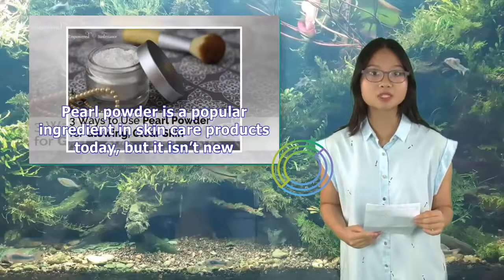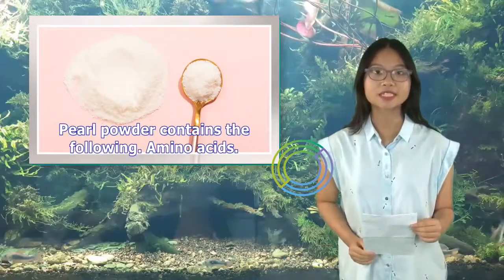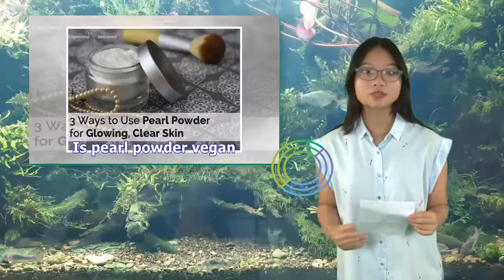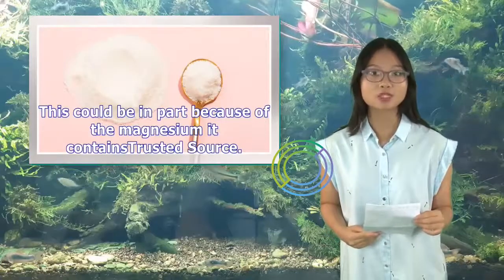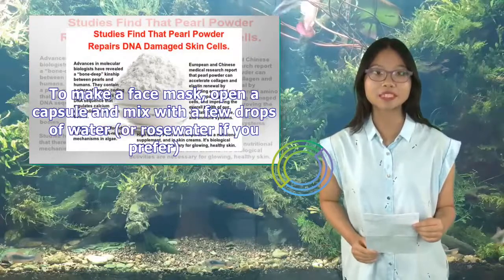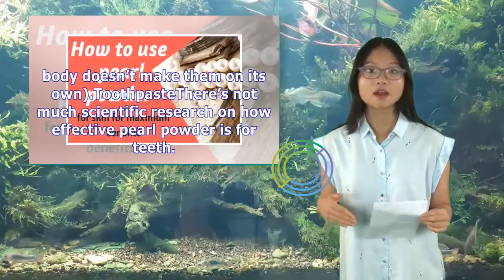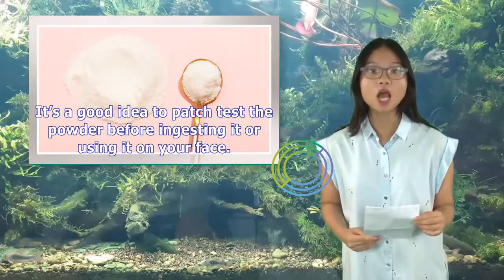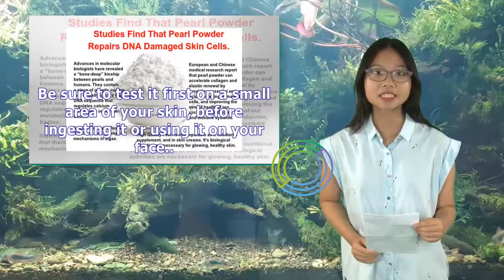What Is Pearl Powder and Can It Benefit Your Skin and Health? | Tita TV